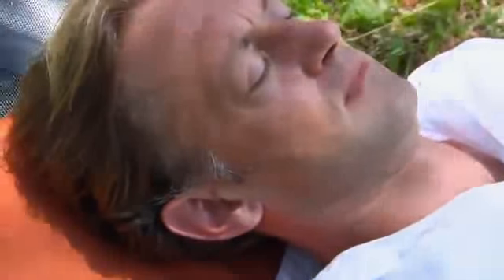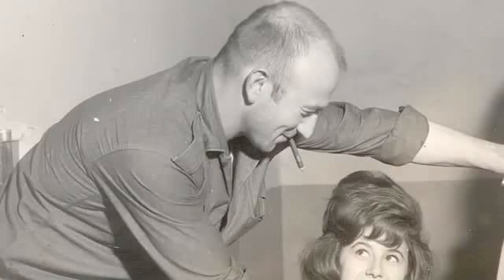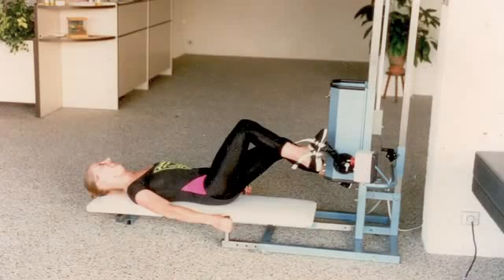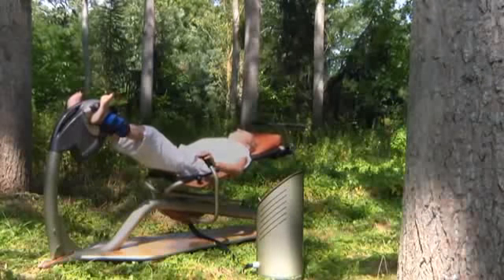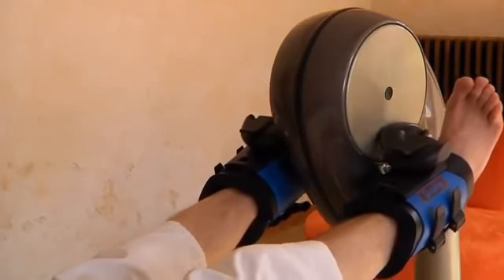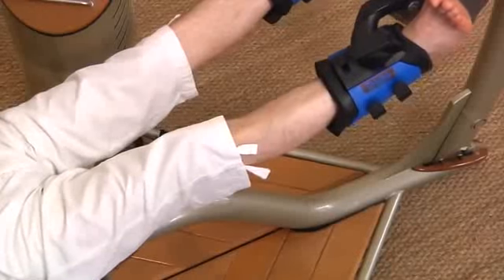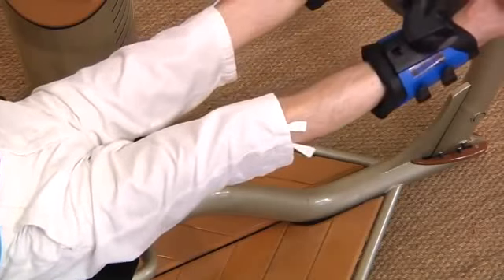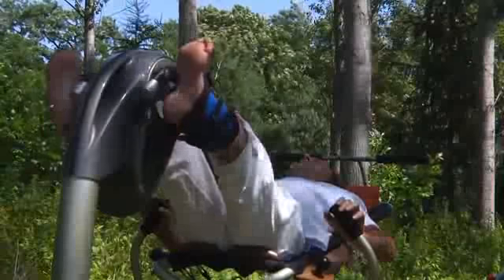Evolis, méthode d'étirement progressif et de musculation excentrique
Avec Evolis®, étirements actifs et passifs se succèdent sans effort, induisant contraction musculaire excentrique, expériences proprioceptives, synchronisation de la respiration et activation du réflexe archaïque.

L’utilisateur est allongé confortablement sur un chariot mobile sur son axe. Des guêtres de suspension le relient à un pédalier motorisé qui exerce une traction lente et douce, provoquant un étirement de tout le corps, mettant en jeux les chaînes musculaires profondes et superficielles et offrant la possibilité de multiples exercices.
Traction et relâchement se succèdent au cours d’un cycle de rotation, à partir d’une position corrigée, symétrique, sans contraintes néfastes sur le reste du corps, notamment sur la colonne vertébrale et le bassin.
L’utilisateur peut résister à la traction du pédalier en fléchissant légèrement les genoux de façon réflexe ou au contraire se laisser entraîner dans un mouvement de décompression et de relâchement de façon passive.
En positionnant ses bras sur les différents systèmes de poignées, il peut mettre en jeu un grand nombre de chaînes musculaires.